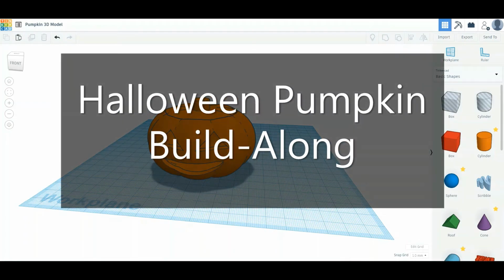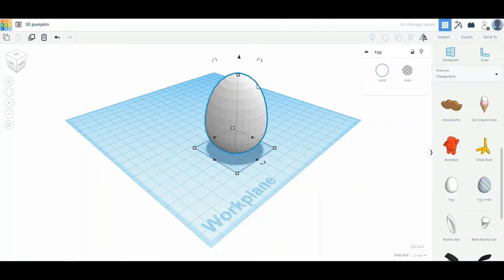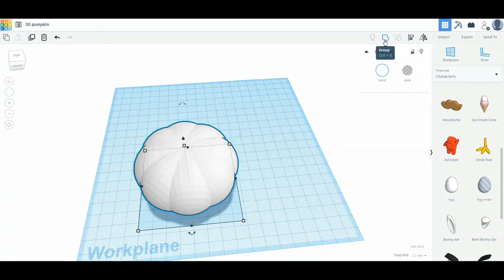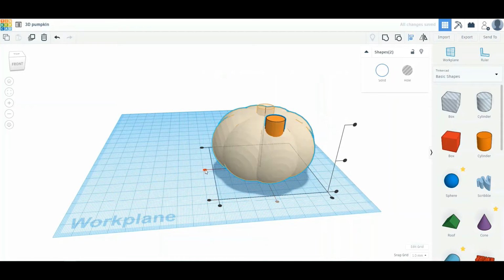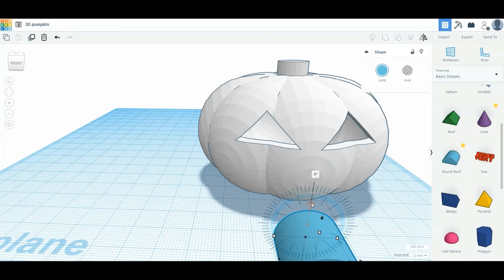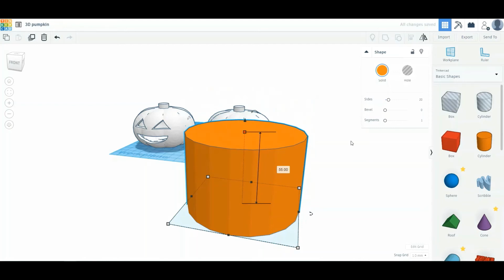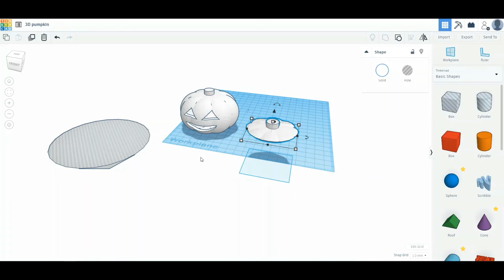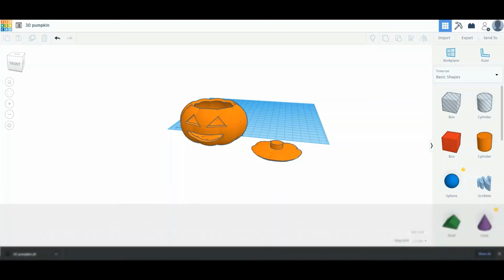Halloween Pumpkin Build-Along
Learn to design a Halloween Pumpkin in TinkerCAD and have it 3D printed at National City Public Library.   Happy Halloween!